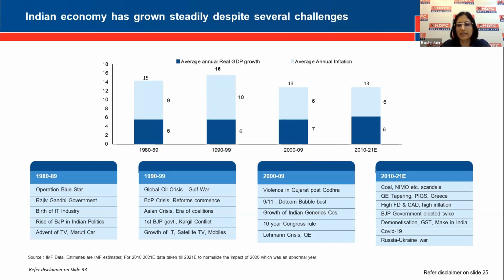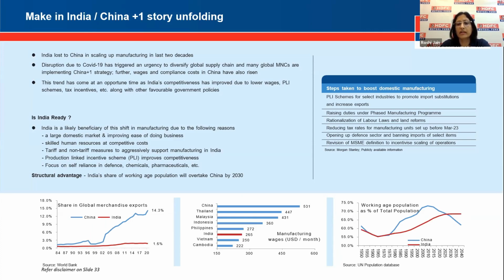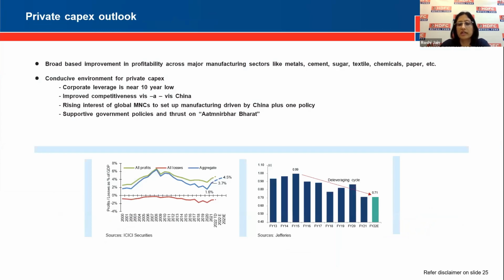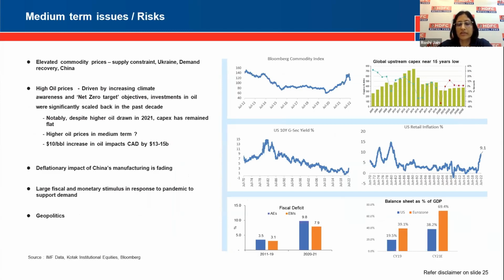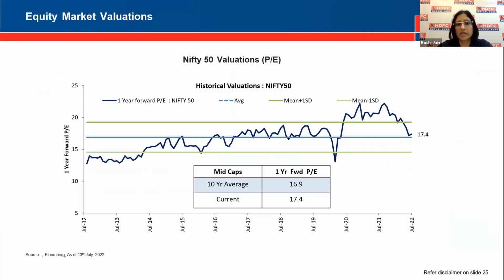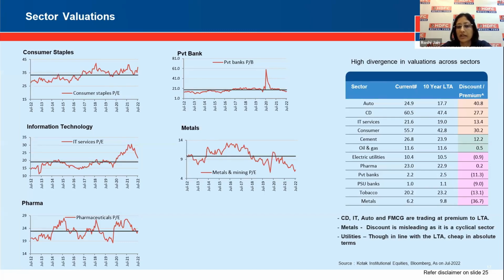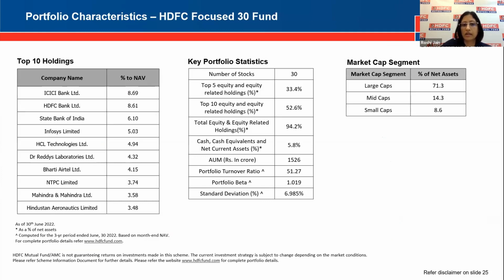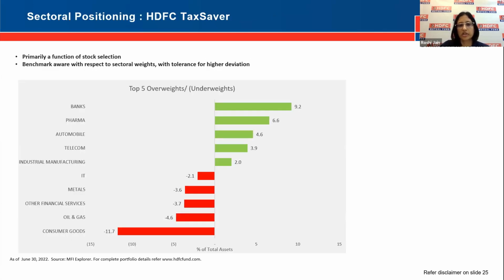Fund Talk with Ms. Roshi Jain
In this video, Ms. Roshi Jain, Senior Fund Manager – Equities, shares outlook on Indian economy and markets and also discusses the positioning of portfolio for 2 funds viz; HDFC Focused 30 Fund and HDFC TaxSaver, which are managed by her.